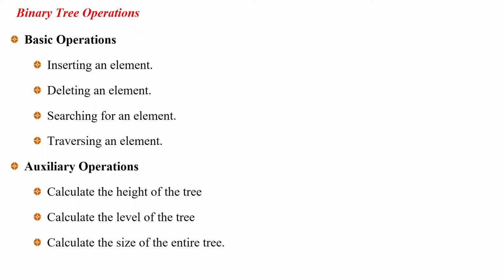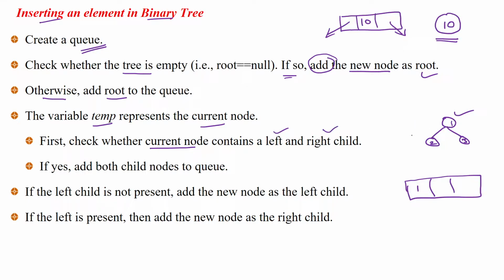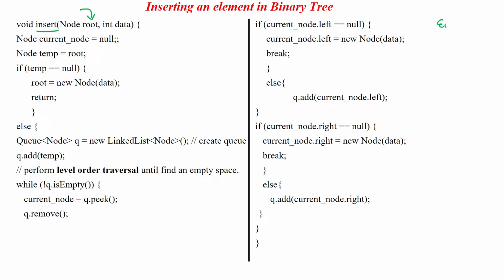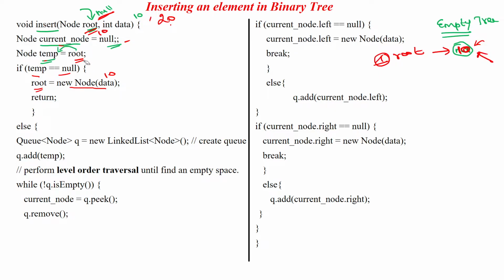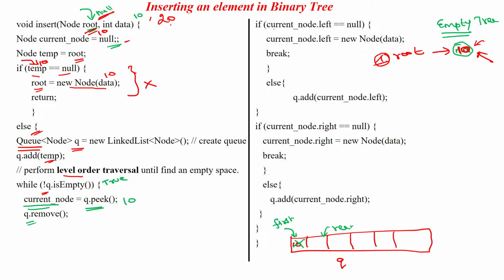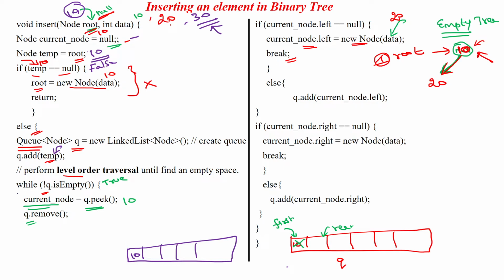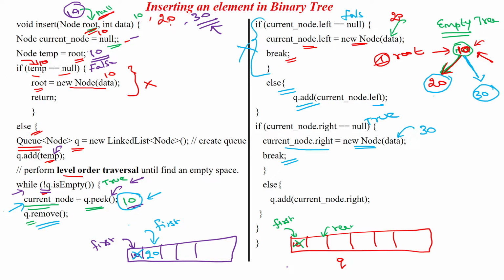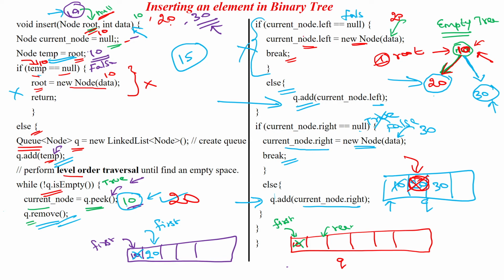57 Binary Tree Construction using java- Insert a node into the binary tree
Binary Tree Construction using java,
Insert a node into the binary tree